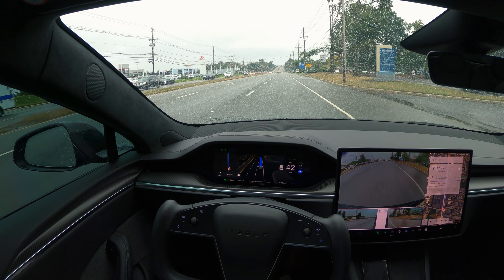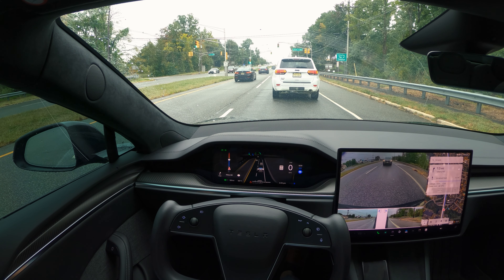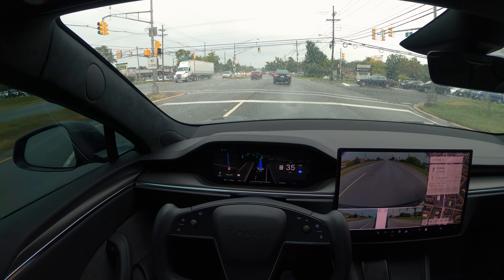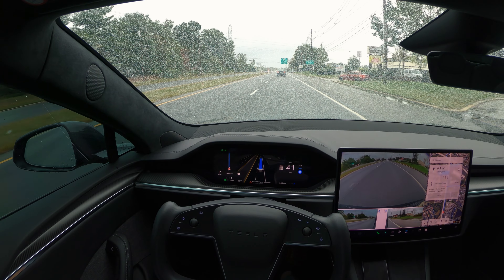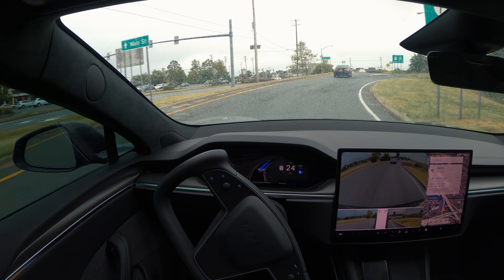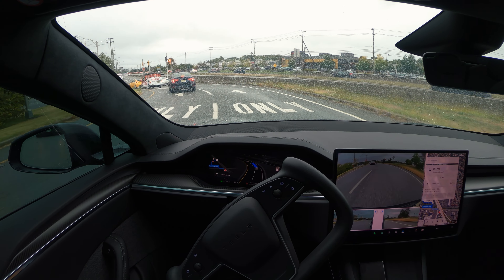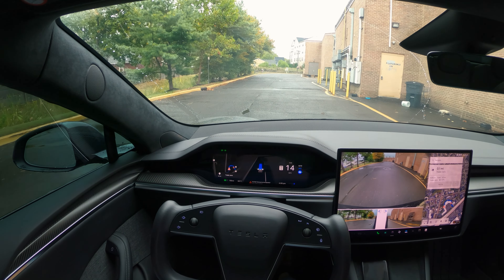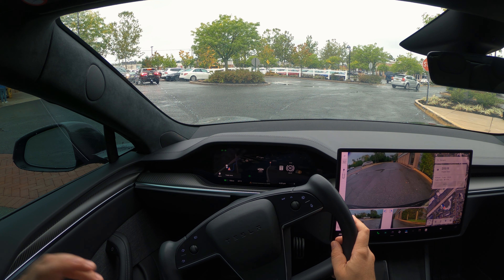TESLA FSD 12.5.4 in RAIN